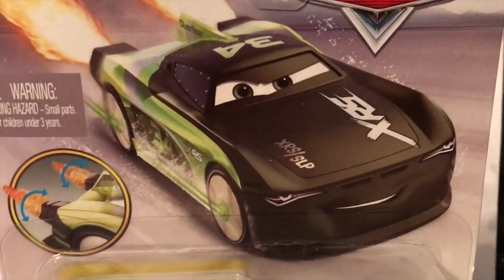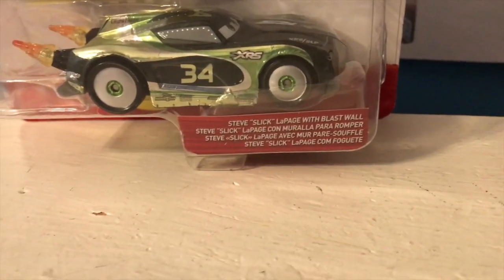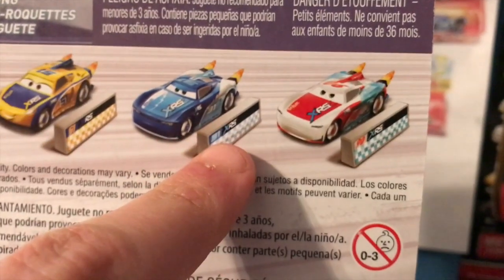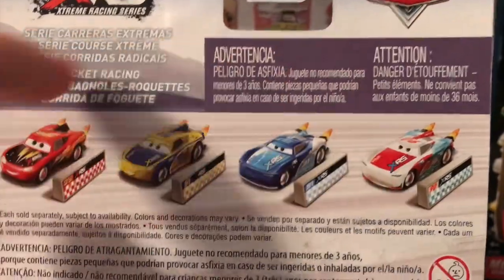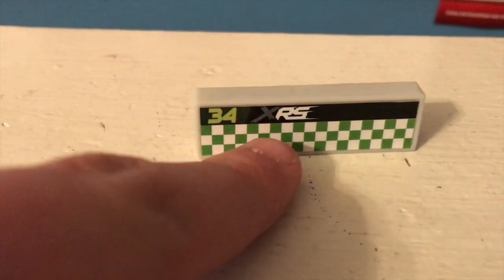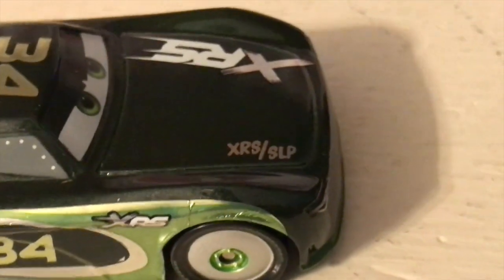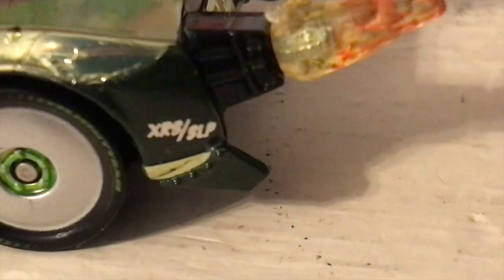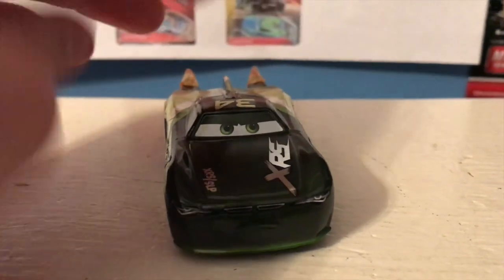Disney Cars XRS Rocket Racing Steve "Slick" LaPage with Blast Wall Review